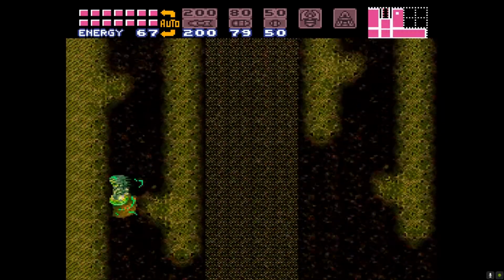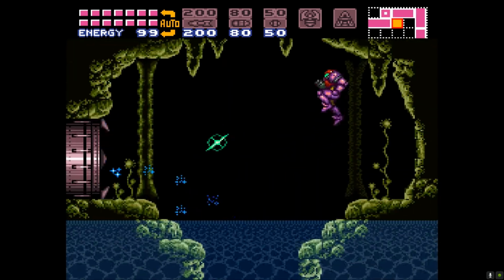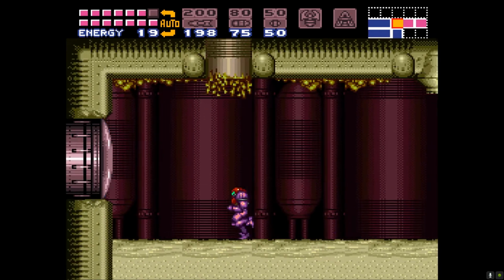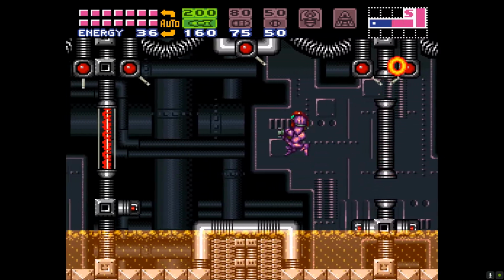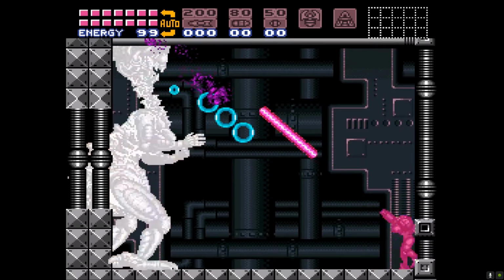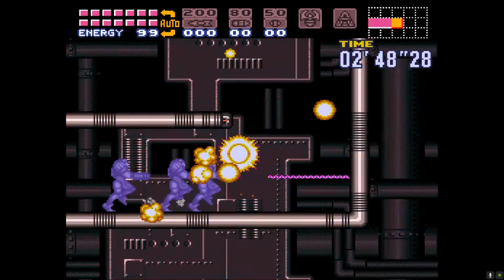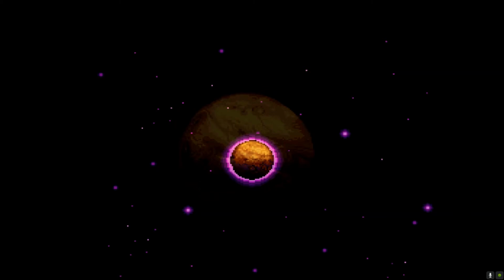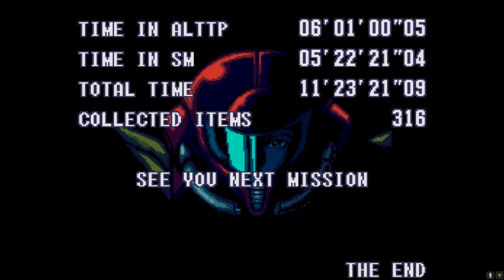Super Metroid/Link to the Past Randomizer Part 17: End of Zebes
Having found every item and upgrade for both Link and Samus, and having already defeated Ganon in the Dark World, all that remains is for Samus Aran to head into Tourian and defeat the Mother Brain. Will Samus be able to survive when she is attacked by the titular Super Metroid, or the Mother Brain's Hyper Beam? Will she be able to rescue the Etecoons and the Dachora before the entire planet explodes?